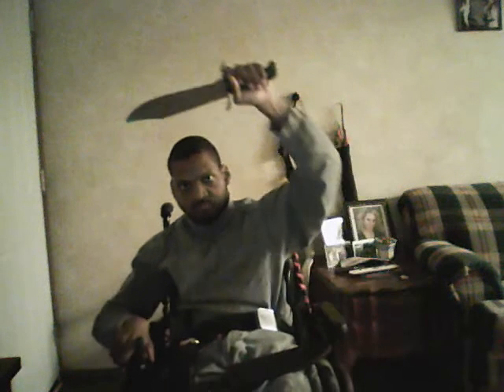Knife Self-Defense Series Part Sixty 12-20-2014 8:55AM.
Knife Self-Defense Series Part Sixty 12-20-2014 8:55AM. This is Part Sixty of my Knife Self-Defense Course and this week's topic is a variation of Threading High-Mid Line Attacks Together Please Enjoy And Give Feedback